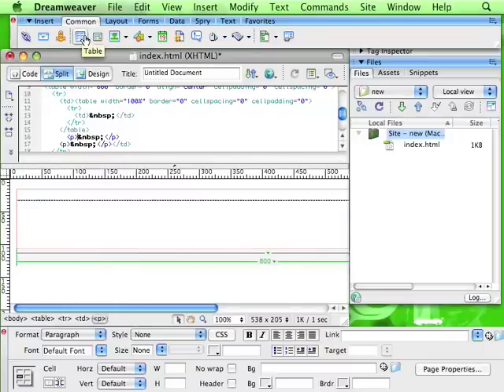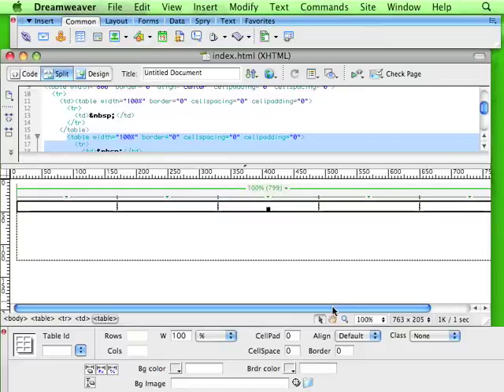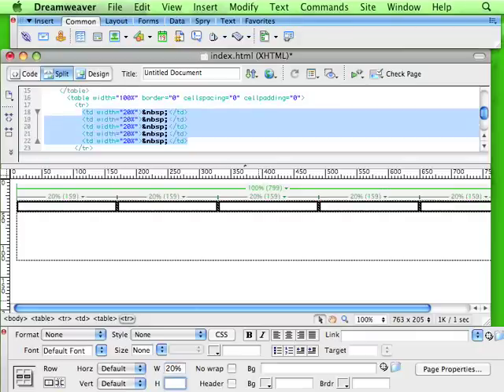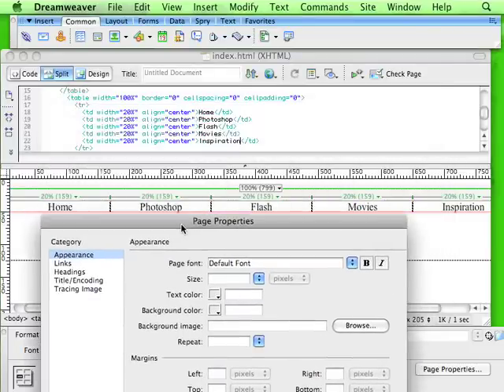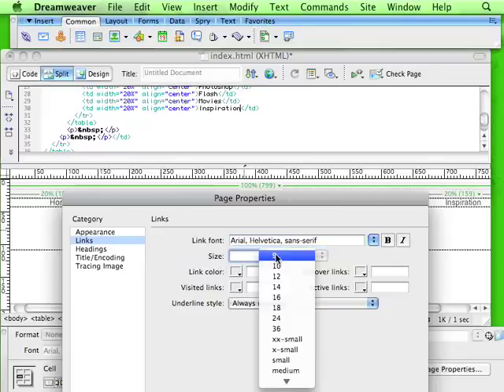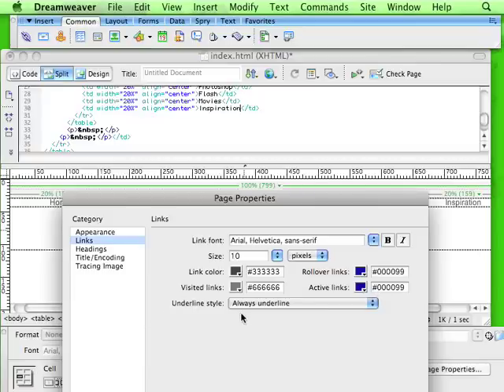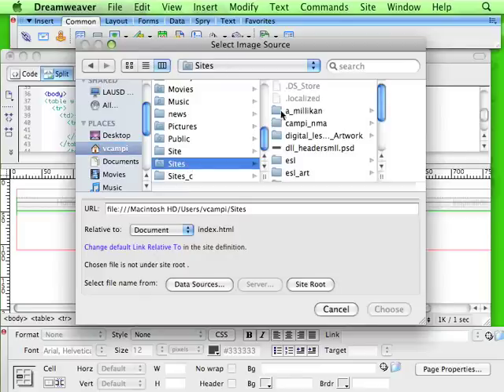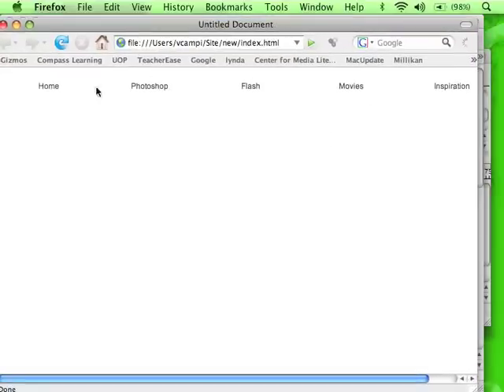Adobe Dreamweaver 1b Getting Started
Adobe Dreamweaver is a top web industry standard and I will begin to show you how to build a great web site.